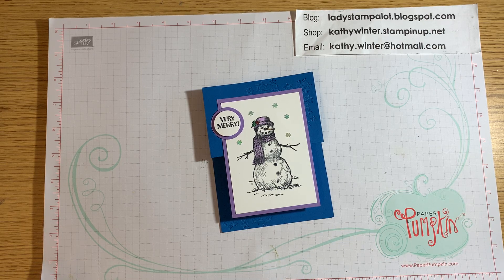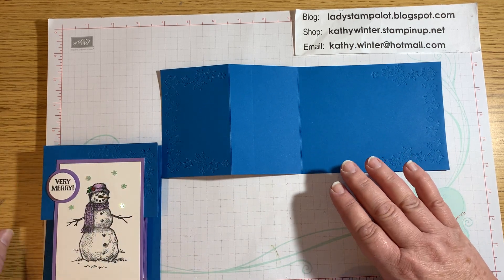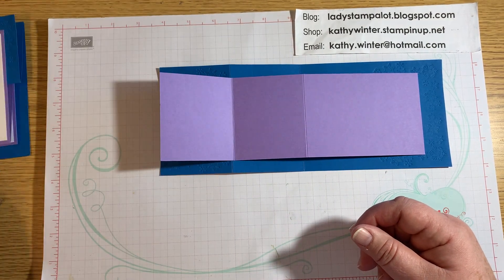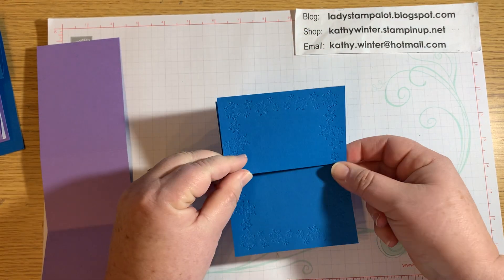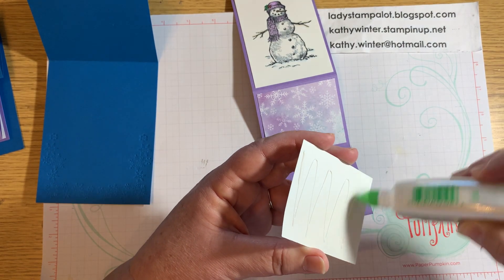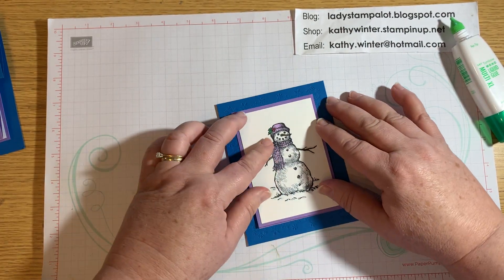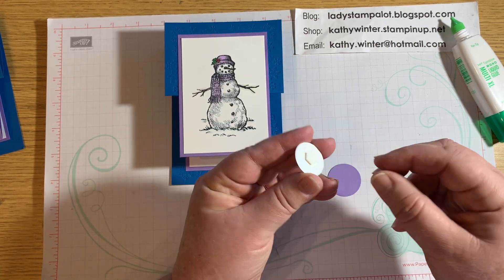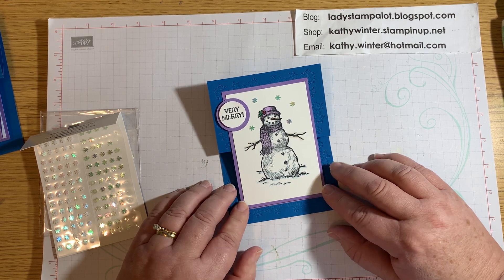Snow Wonder #3 - Double Z fold card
Learn how easy it is to make a Double Z fold card.  I use the Snow Wonder stamp set and the Snow Time Embossing Dies from Stampin' Up! to make a cute Christmas card.